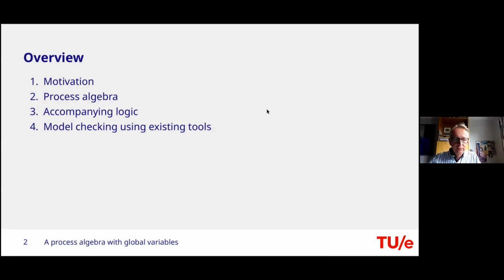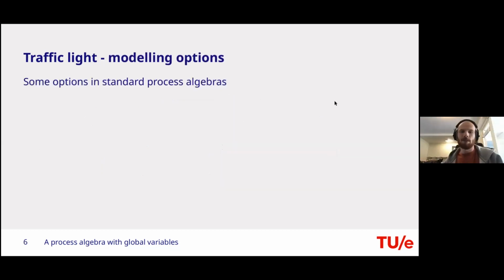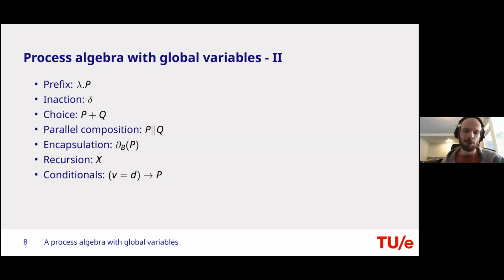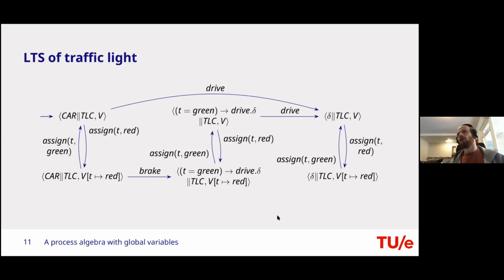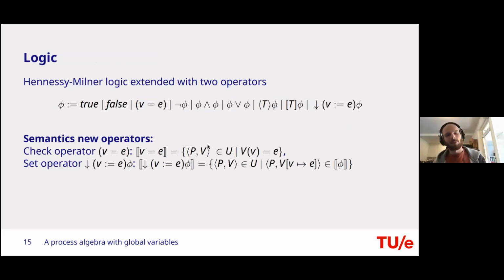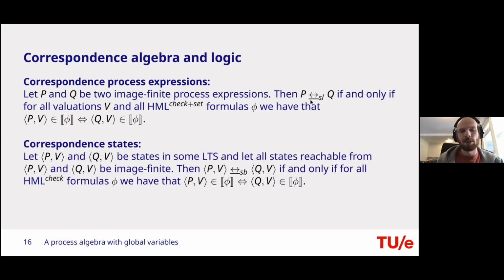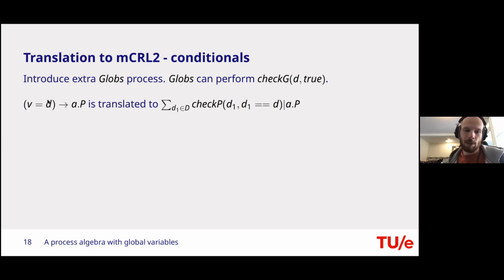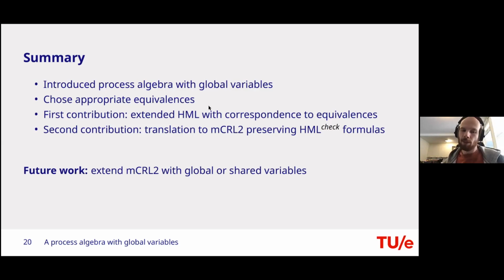A process algebra with global variables - EXPRESS/SOS talk 2020